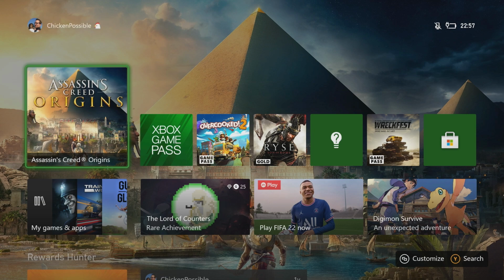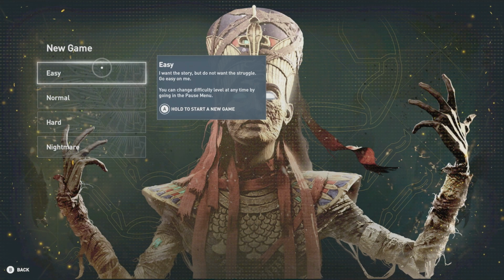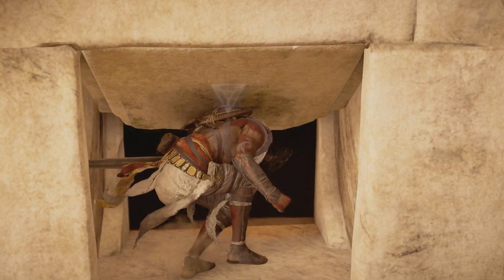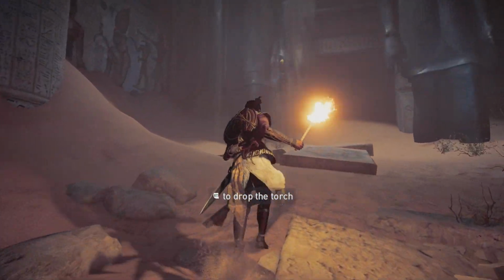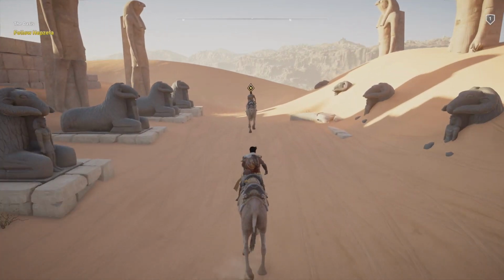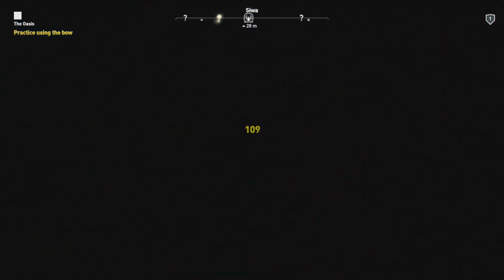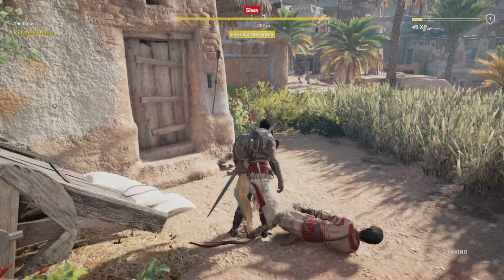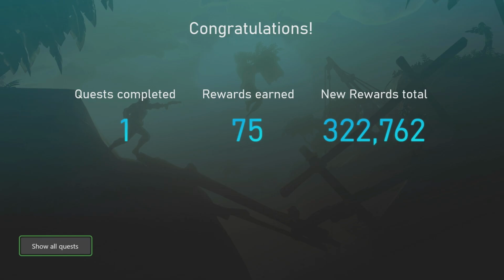Assassin's Creed Origins Monthly Xbox Game Pass Quest Guide - Complete One Objective Below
Complete One Objective Below for 75 Microsoft Rewards points. This one IS available in the cloud.
» Gain 1 Player Level
» Avenge 1 Player

Music: Komorebi by Futuremono, Unstoppable by Spence, Shadowing by Corbyn Kites